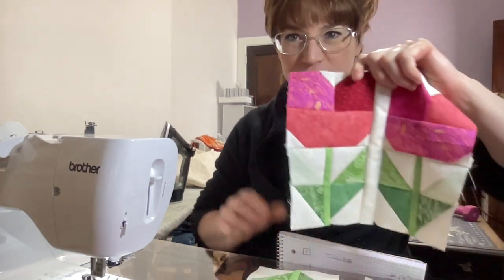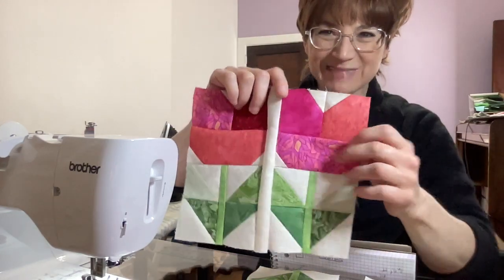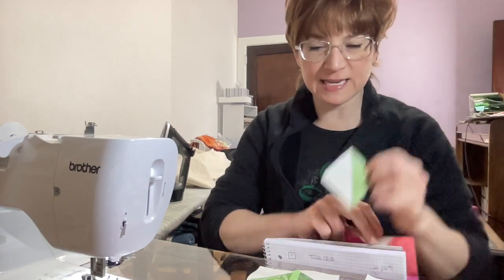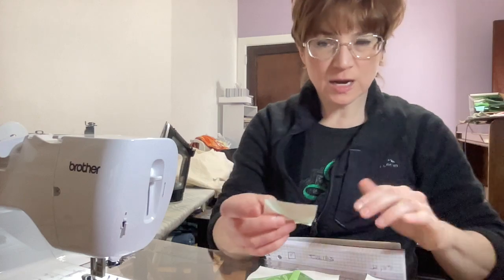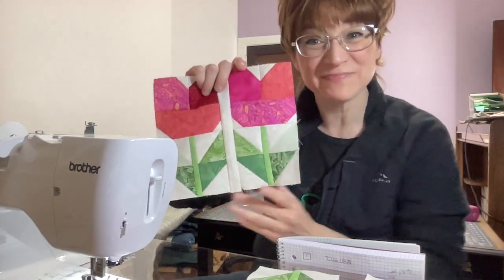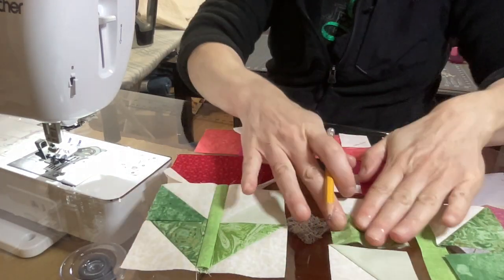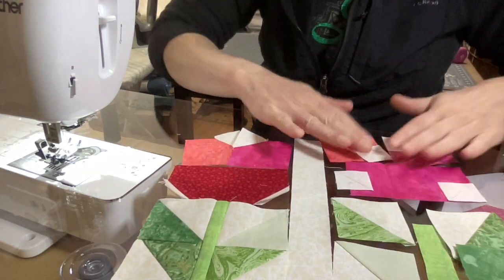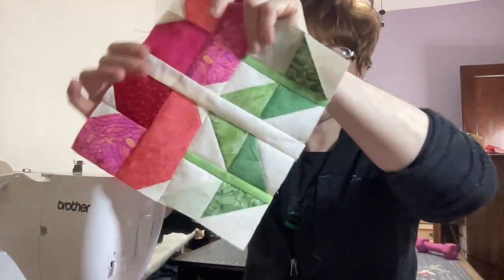Tulip Duo Quilt Block, April QAL, Watch Me MESS THIS UP!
Ok, I made several mistakes, so let's see if I can get these numbers correct: the unit will make a brick size which means its half width, twice length, so this tulip is 4"x8". Make 2, the duo, will make a square block. Find yourself some colors for the flower petals, green for leaves and stem, and a background color. Make 4 half square triangles for the leaves; watch the video to hear how I did those, and also to attach the stem. Then you need 2.5 " squares for the top flower with 1.25' background squares, and for the bottom flower part make that 2" x 4.5" long with two 1.25" squares to round the bottom of flower. You don't need a middle sash; I put one in to separate the pinks but if you use different colors the flowers will not run together. Have fun!